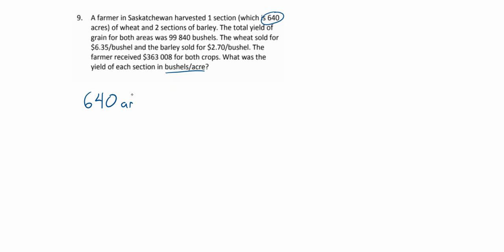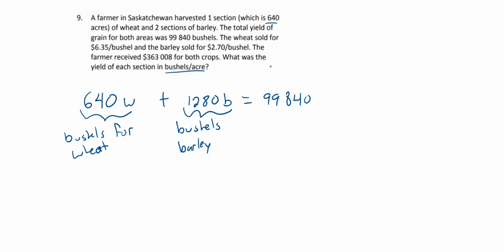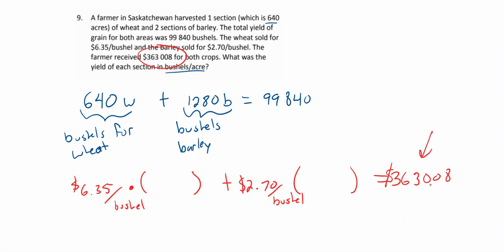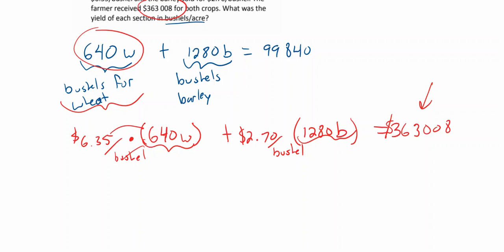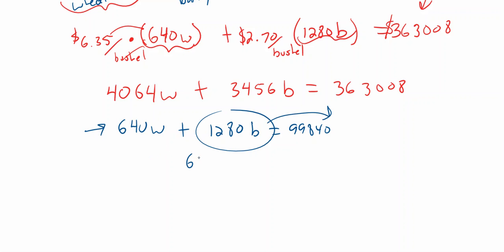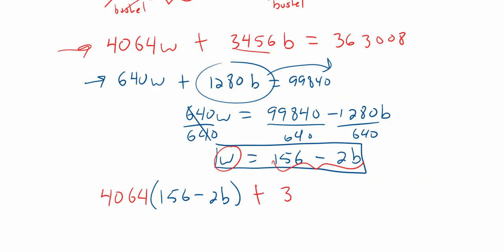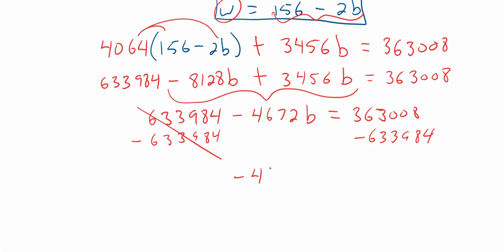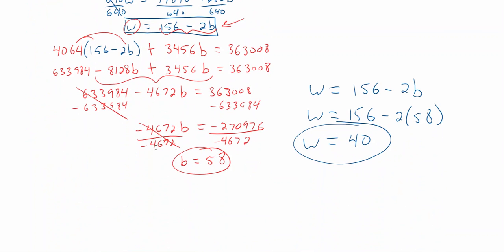10C - L5.3 Q9